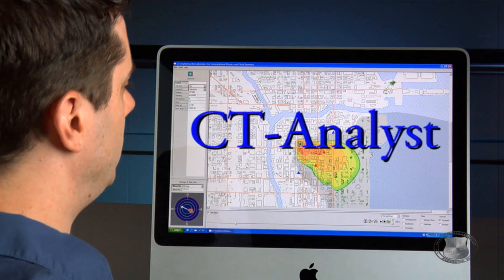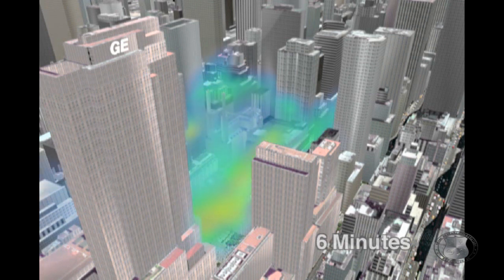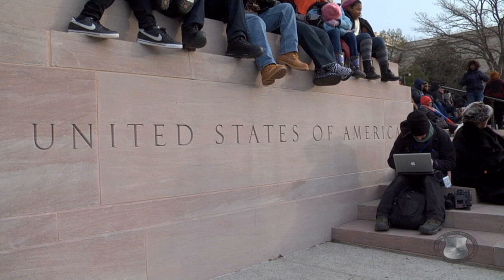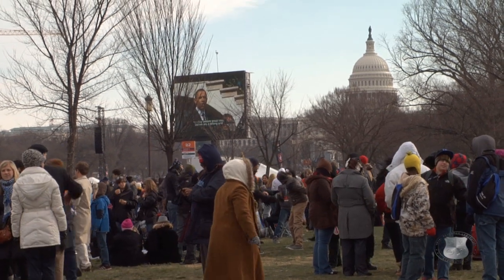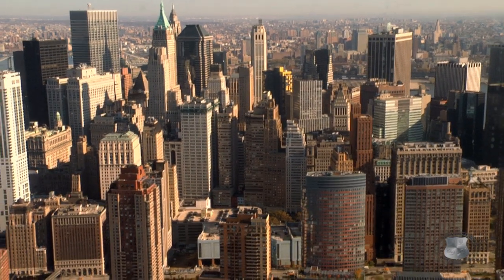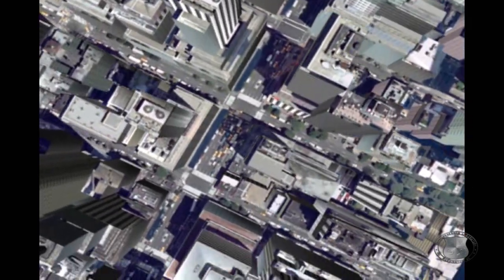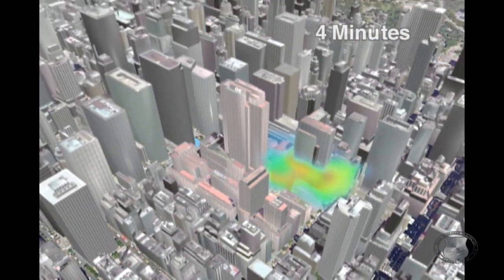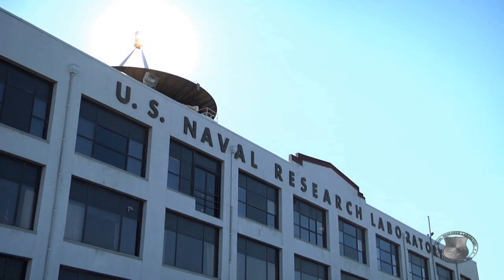CT-Analyst: When Minutes Count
The Naval Research Laboratory supported both the 2009 and 2013 Presidential Inaugurations with a technology called CT-Analyst, developed by researchers in the Laboratory for Computational Physics and Fluid Dynamics.

In the event of a chemical, biological, or radiological incident, CT-Analyst is designed to provide first-responders with a tool that can provides accurate, instantaneous, three-dimensional predictions of chemical, biological, & radiological agent transport in urban settings. CT-Analyst can provide answers to first responders in approximately 0.05 seconds versus computational fluid dynamics models, which can take one to two hours to run per scenario. CT-Analyst also provides more detailed information, quicker, and with better results than industry accepted "Puff/Plume" models that take several minutes to run.

Credit: NRL Technology Transfer Office and Technical Information Services